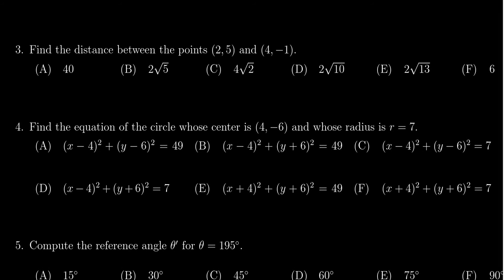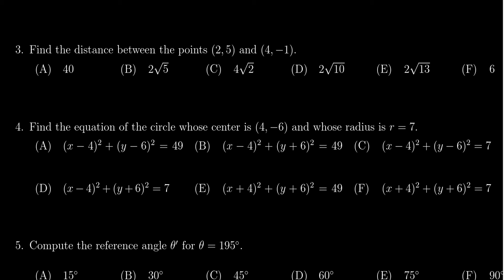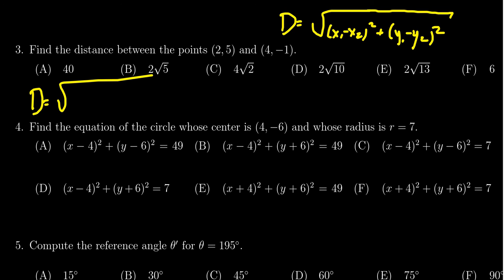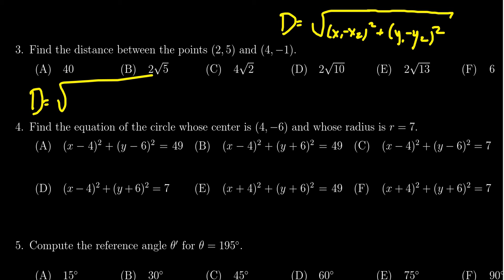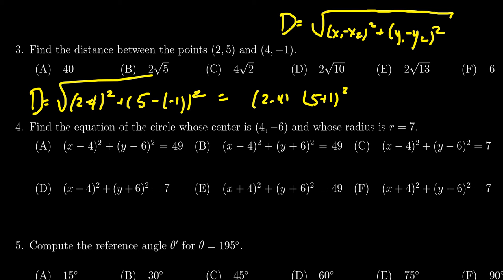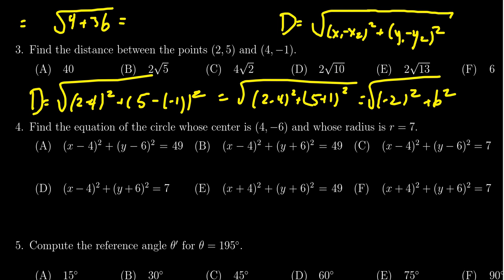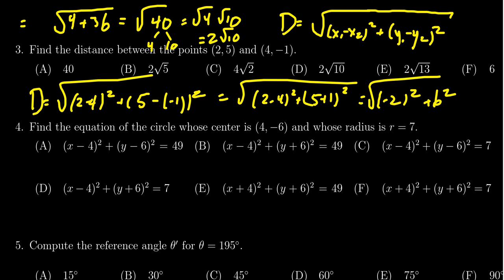Math 1060, Exam 1 - Question 3